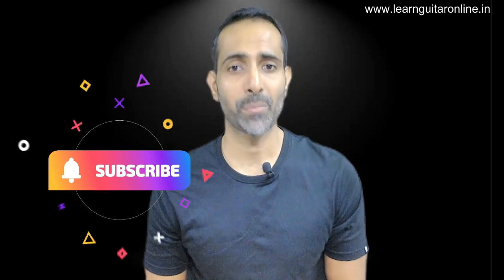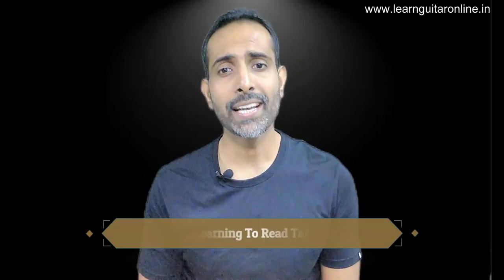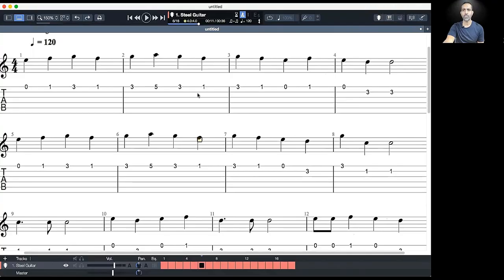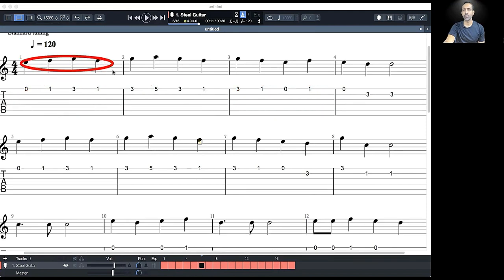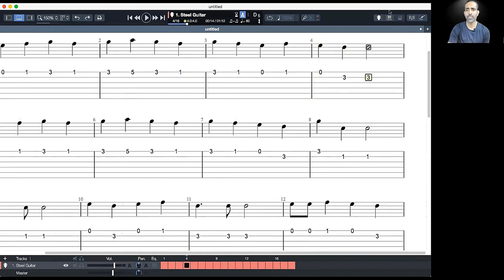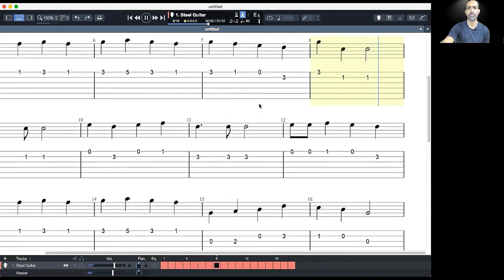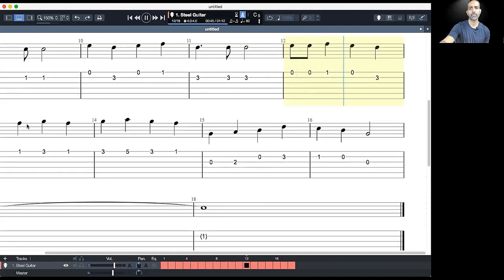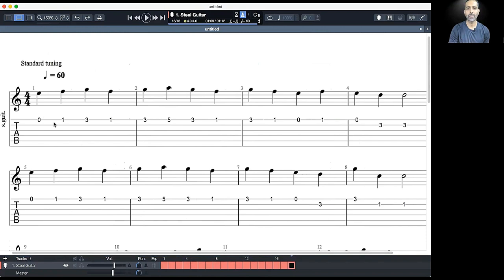How to read guitar tabs for beginner guitarists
This is How to read guitar tabs for beginner guitarists.

As a beginner guitarist, you often wonder what's the right approach and method to get started with reading music for guitar.
In this lesson, you'll find out why is it important for you to read music. You'll also learn what's the best approach and how you can get started with learning to read music easily.
You'll also learn a piece of music that is very easy to play for absolute beginners but will help you lay down the foundation for your music reading skills.

The TAB and play-along practice tracks for the piece of music taught in the lesson can be found at the below link. Offer available for a limited time only.

Welcome To Learn Guitar Online India.
Here you'll find my secret guitar tips and tricks that I only share with my students. Whether you are looking for the best online guitar class in Delhi, Mumbai, Chennai, Pune, Patna, Hyderabad, Bangalore or anywhere in India or in the world, you'll find the simple guitar learning tips provided in the lesson highly beneficial.

We are Glad  that you are here,Hope You like this channel. Here you will find structured guitar tutorials & easy tips all ideal for beginners. Guitar made fun and easy for beginners, and expert lessons for intermediate players so that you could progress faster on guitar.
Visit learnguitaronline.in to book a trial lesson.
If you have any questions...Let me know through the comments section...
Share with anyone who wants to learn...

Cover The Topic:-
1- Online Music Reading Guitar Tutorial
2- Beginner Guitar Lesson
3- Best Guitar Lesson For Beginner
4- Best Online Guitar Lessons 2021
5- Best Online Guitar Lessons For Beginner
6- Guitar Learning For Beginners
7- Best Way To Learn Guitar Online

Download Your Free Guide On Top 5 Guitar Practice Tips For Rapid Progress

00:00 Introduction
01:30 Why is it important to learn to read music?
02:35 Why you should not try to learn to read standard notations as a beginner?
04:19 What is Guitar Tab and How to Read it?
09:14 Play along song to get started with reading music as a beginner guitarist